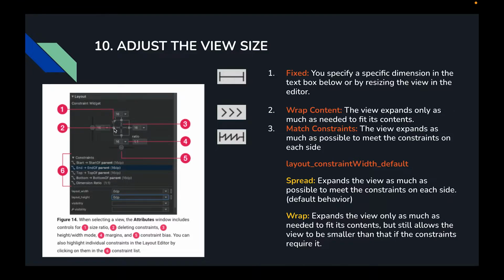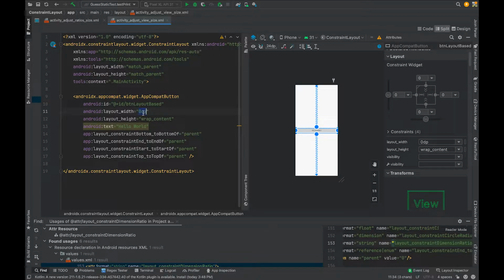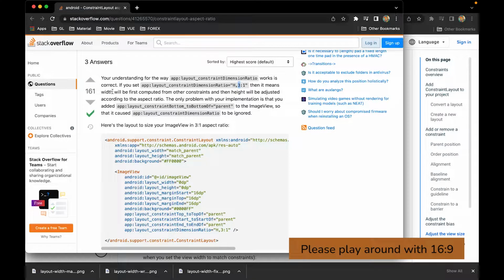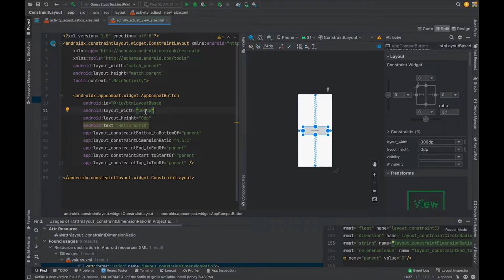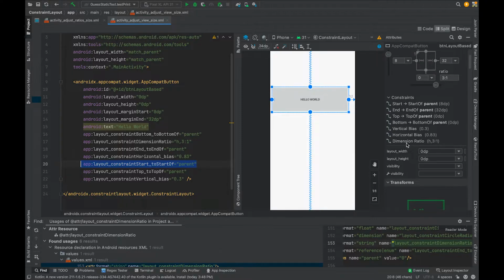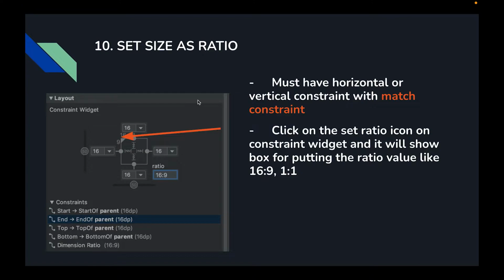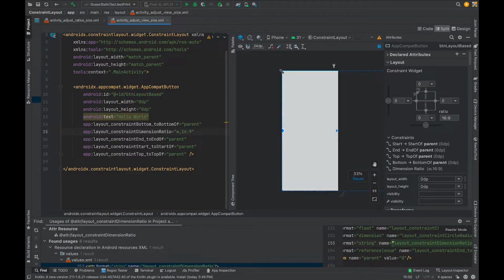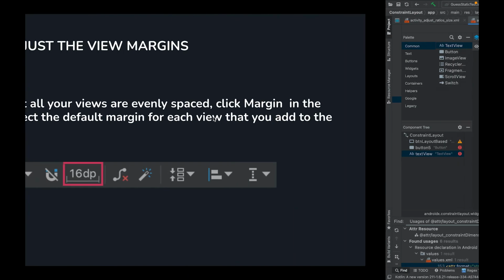6. How to adjust view size, and set size as a ratio in ConstraintLayout?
In this course, we will learn the theory and build some layouts with ConstraintLayout, we will cover the fundamental of Constraintlayout.

The Content of the Video:
00:00 - How to adjust view size in ConstraintLayout?
01:55 - How to set ratio on the view
17:58 - How to define default margin when do the constraint

For the source code of the project visit this link
👉 coming soon...

If you love my content please SHARE these videos with your friends through Facebook and Telegram. I really appreciate your support.